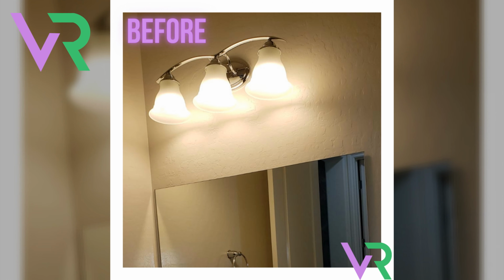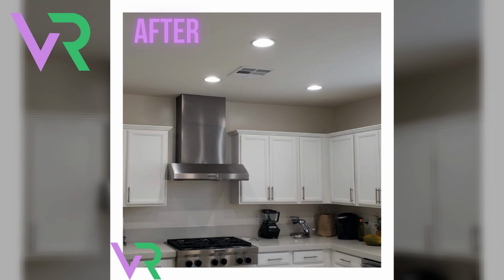Easy ways to improve your properties to go from selling to SOLD!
We've broken down some of our best practices and hacks for easy ways to improve your property listings and real estate marketing, whether your listing, investing or flipping!

Hi realtors, homebuilders, architects, flipping experts and remodelers!

We are an industry leader in Virtual Staging & Renovations...Digitally inserting and staging furniture & décor into your residential and commercial photos!

🏠Sell Properties 85% Faster and At Asking Price or Above
🕒 Turnaround Time: 24-48 Hours (Typically quicker!)
♾️ Unlimited Revisions: Need a change? We have you covered.
🙌 Guaranteed Happiness: If you don’t love your photos we will give you a full refund.

Learn more + Snag a FREE quote: virtuallyrestaged.com

💯Fun fact: All photos in our videos are *always* samples of our work... we love to make beautiful virtually restaged properties!